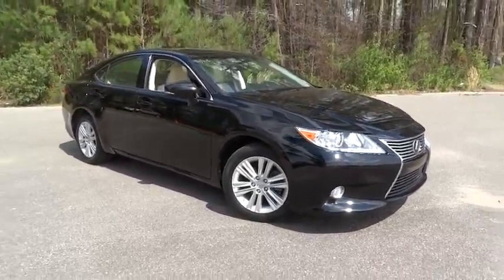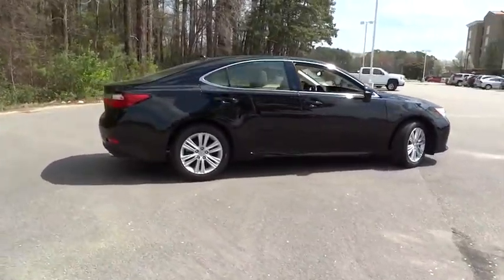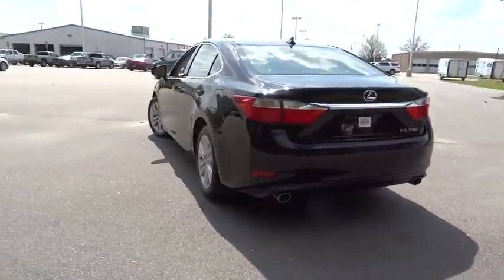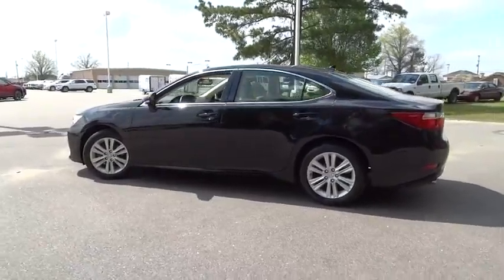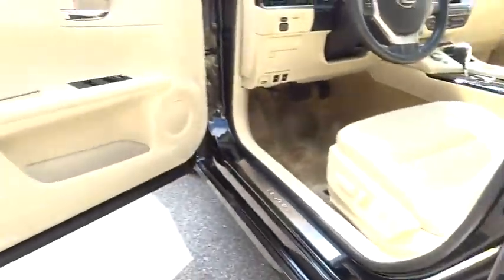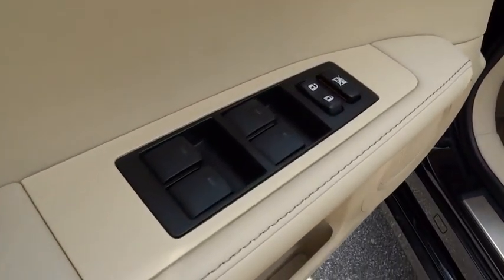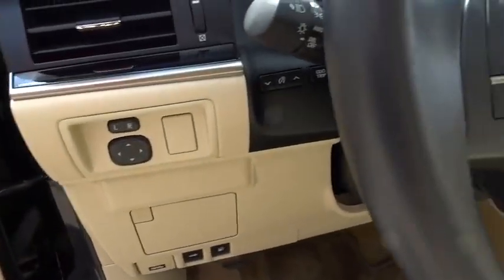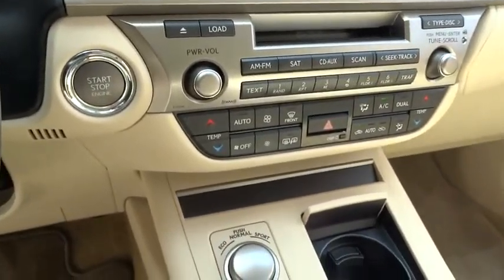2014 Lexus ES 350 Wilson, Rocky Mount, Raleigh, Wake Forest, Zebulon, NC M8286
2014 Lexus ES 350

ONE OWNER, POWER SUNROOF, and LEATHER SEATS. 17 x 7JJ Split 6-Spoke Aluminum Alloy Wheels, ABS brakes, Compass, Electronic Stability Control, Emergency communication system, Front dual zone A/C, Heated door mirrors, Illuminated entry, Low tire pressure warning, Remote keyless entry, and Traction control. Be the talk of the town when you roll down the street in this good-looking 2014 Lexus ES. The engine and transmission are both silky smooth, just like a car with such low miles should be. It's really no surprise. This ES is nicely equipped with features such as 17 x 7JJ Split 6-Spoke Aluminum Alloy Wheels, ABS brakes, Compass, Electronic Stability Control, Emergency communication system, Front dual zone A/C, Heated door mirrors, Illuminated entry, LEATHER SEATS, Low tire pressure warning, ONE OWNER, POWER SUNROOF, Remote keyless entry, and Traction control.